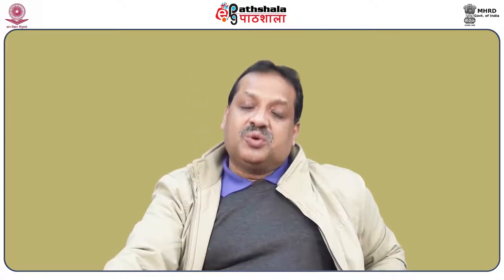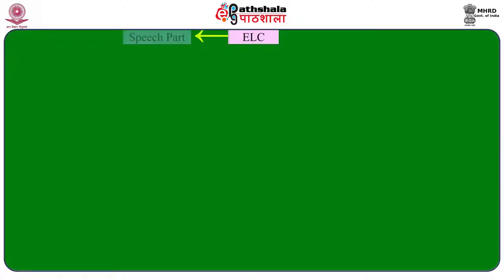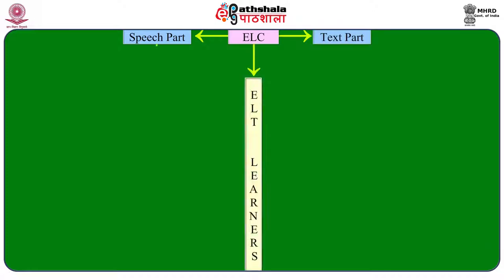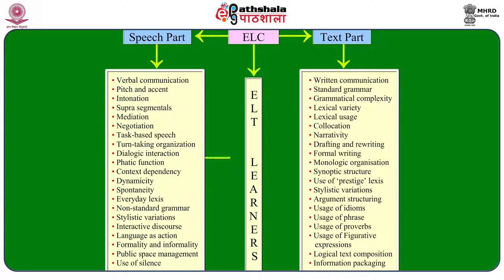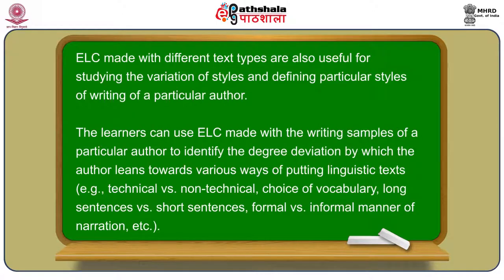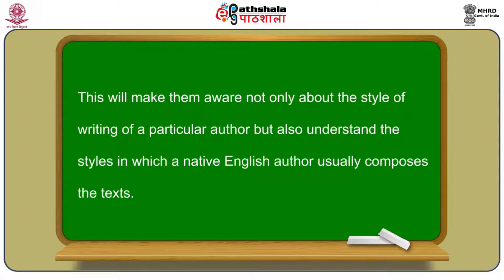Corpora as Primary Resource for ELT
Subject:Linguistics
Paper: Corpus linguistics